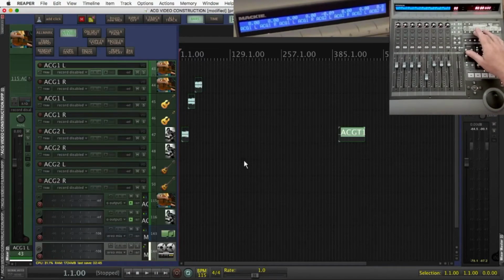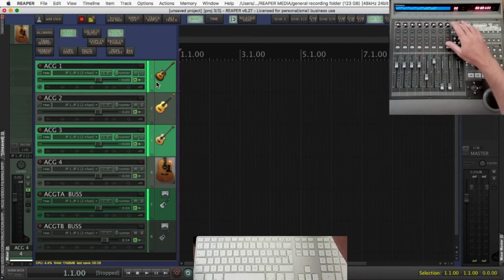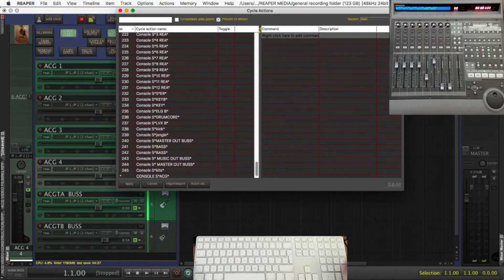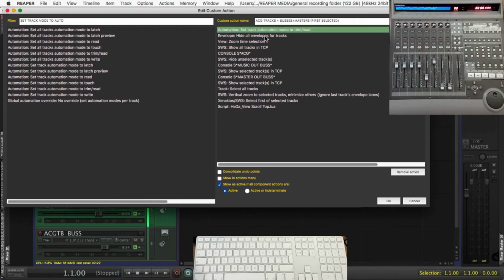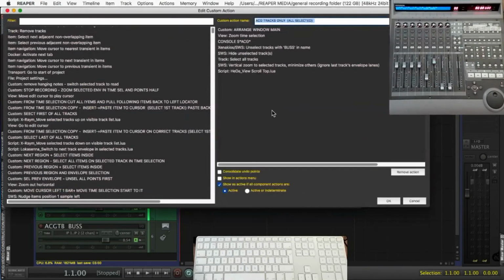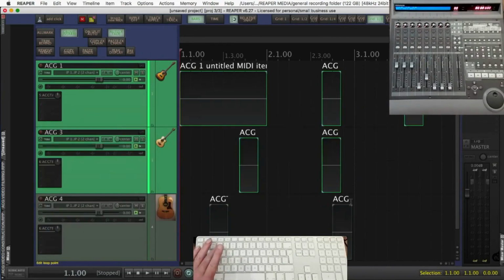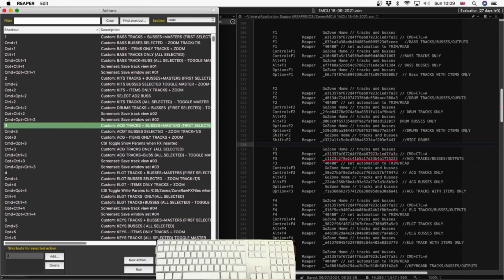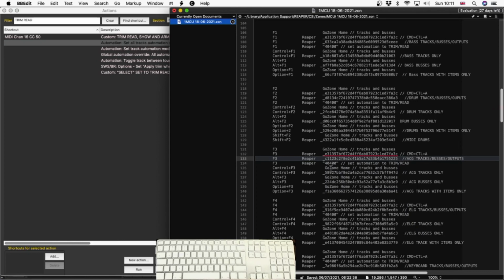REAPER DAW TRACK TEMPLATE 3 (of10) "ACG" - ALL PROGRAMMING INCLUDED. TIMESTAMPED - FOR CSI+hotkeys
THE FOURTH VIDEO IN THE "VIEW BY INSTRUMENT" SERIES : Acoustic Guitar. (HOTKEY = 3 - overview) Modifiers give variations.

Looking for a quicker, intuitive way of using a controller or hot keys?
Stop scrolling  - there's no need...view your tracks instrument by instrument.
In this video, we'll program these hot keys and add them to a controller  using CSI (F3 and modifiers):

3 - overview tracks/busses and output busses
CTL+3 - recording/mixing tracks only
ALT+3 - show only ACG tracks with audio/items on - zooms items to fit
CMD+3 - shows only the ACGT BUSS tracks
Al views zoom vertically. If there is a time selection, this will take priority of the horizontal zoom.

IN THIS SERIES:
1 Bass                           (DONE)          video  "2"
2 kits                              (DONE)          video "3"
3 acoustic (ACG)       THIS VIDEO     video "4"
4 electric (ELGT)
5 keys
6 samplers
7 BVX
8 LVX
9 EFX
10 OUTPUT BUSSES  (DONE)          video "1"

Timestamp:
0:00 Intro
0:35 recap of the modifiers
1:33 Create 4 tracks...
2:00 create 2 bus tracks.
2:35  CMD+CTL+A - shows all tracks/busses in tcp
2:50 I/O labels - ways to change single/multiple track inputs and outputs
3:56 cycle action window - hotkey assign
4.07 make ACG cycle action
make ACGT (bus) cycle action
5:28 RECAP of what these buttons will do...
5:52 Make custom action "3" over view of acoustic guitar tracks
6:37 Detailed explanation of what each individual action is doing in the list
8:09 Make custom action "CTL+3 (tracks only)
9:45 Make custom action "ALT+3" ( tracks with items only)
10:43 Track layout - what i'm using..
11:18 Make custom action "CMD+3" (busses only)
11:58 Check they work on hot keys..
12:25 Move actions to the "zon" file for CSI
14:24 OUTtro